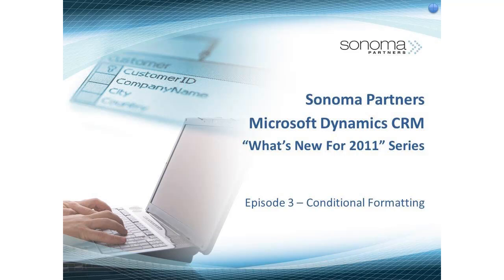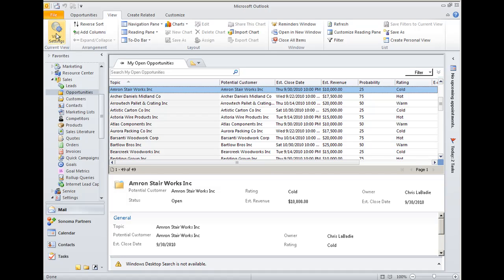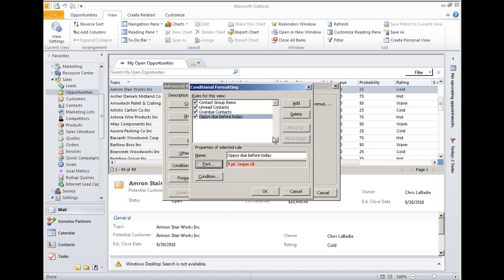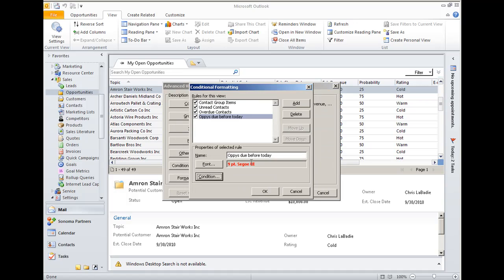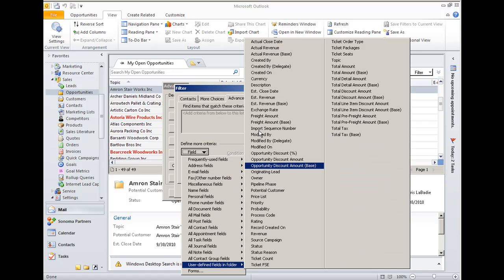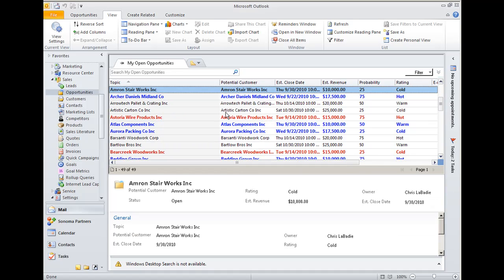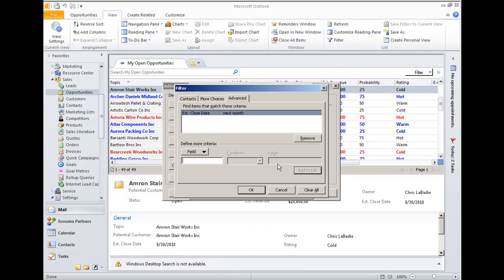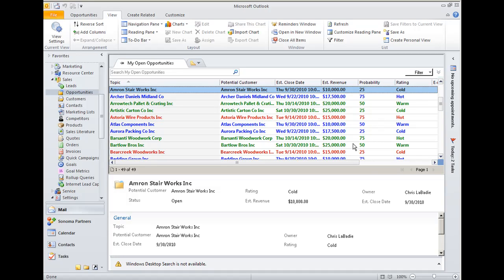What's New in CRM 2011 - Conditional Formatting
In the third installment of Sonoma Partner's 10-part series, we will highlight "Conditional Formatting", one of the many new features in Microsoft CRM 2011.